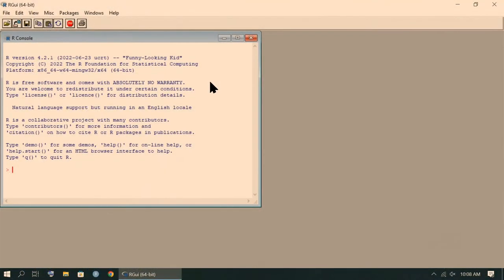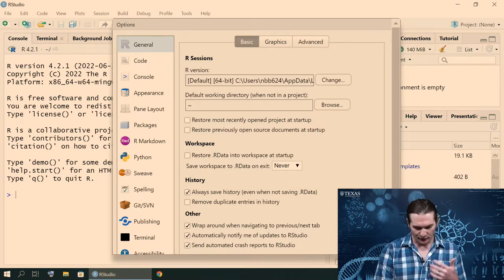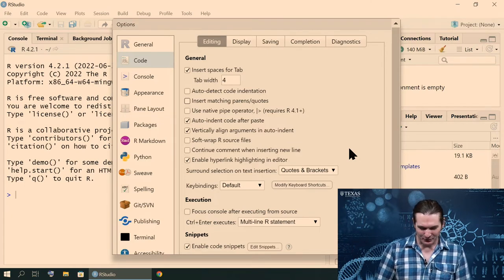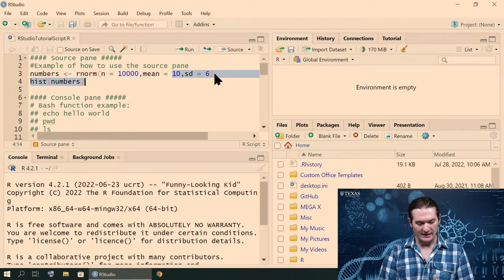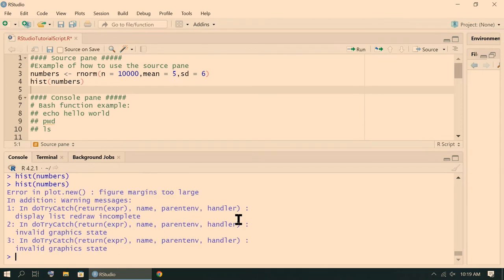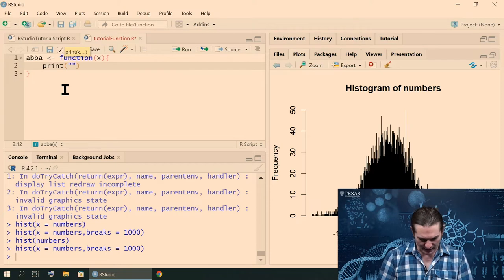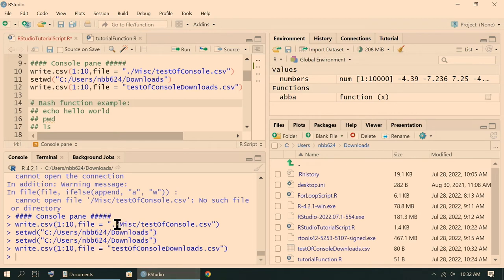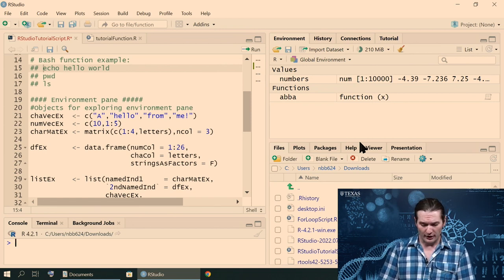A tour of RStudio Part 1